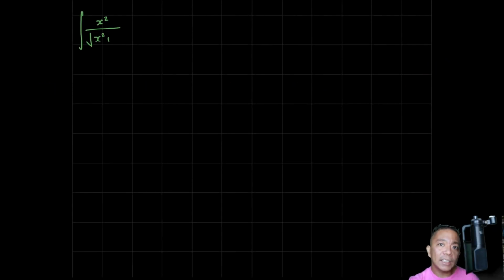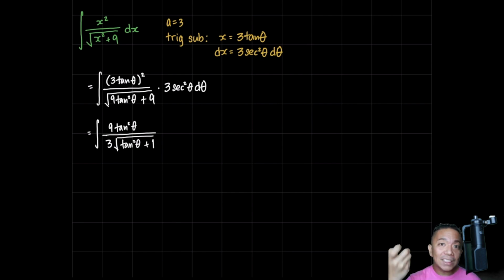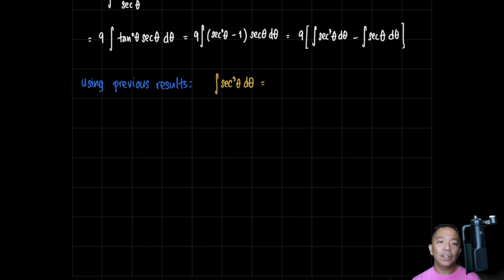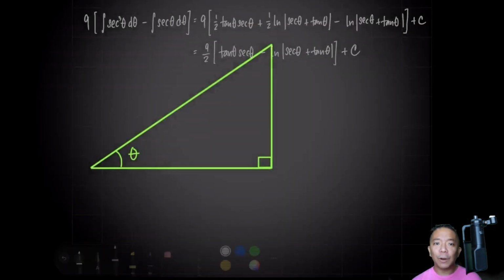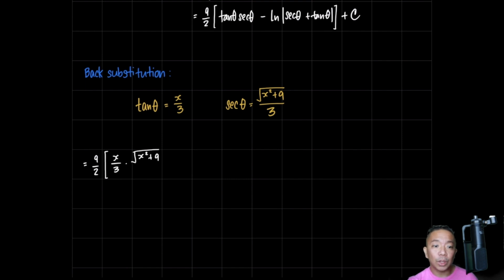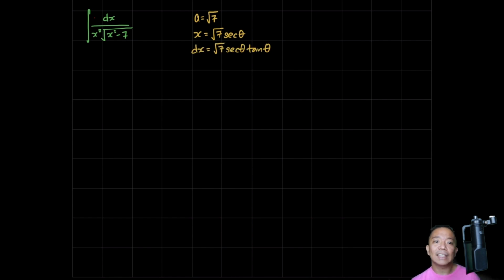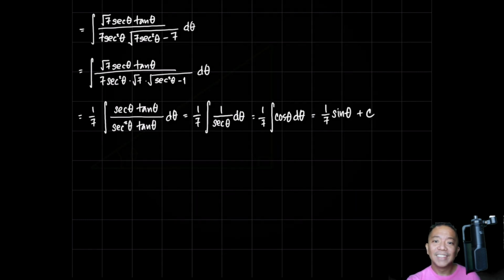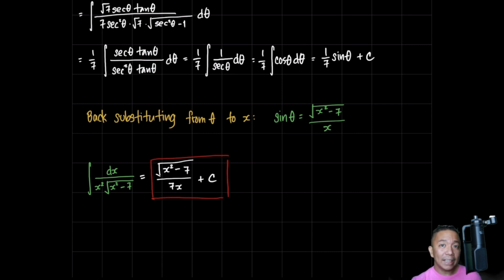Integration by trigonometric substitution: tangent and secant substitution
The method of trigonometric substitution is introduced in this lesson. If the expressions √(a² - x²), √(a² + x²), or √(x² - a²) appear in the integrand, we can attempt to use this method and use x = a sin θ, x = a tan θ, or x = a sec θ respectively and evaluate the resulting trigonometric integral.

This video covers the remaining two cases where the integrand has the expression √(a² + x²), or √(x² - a²). The first part of the lesson is